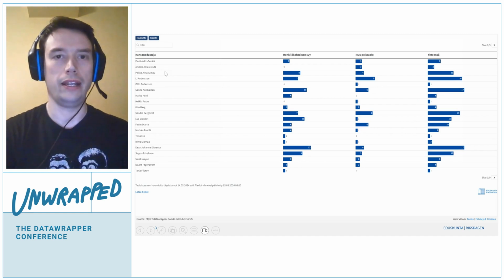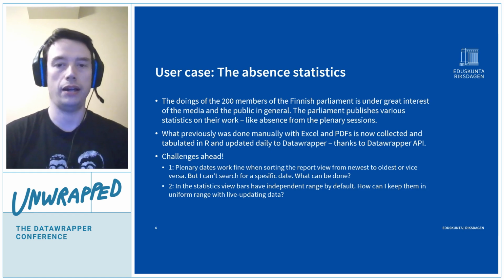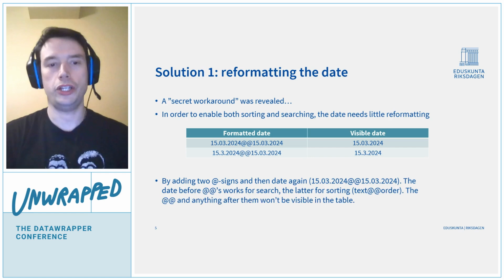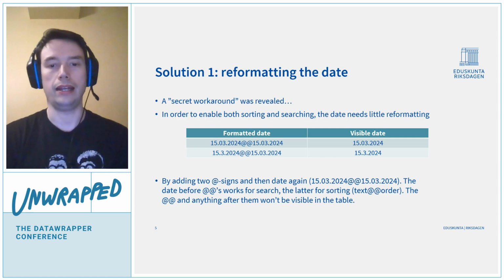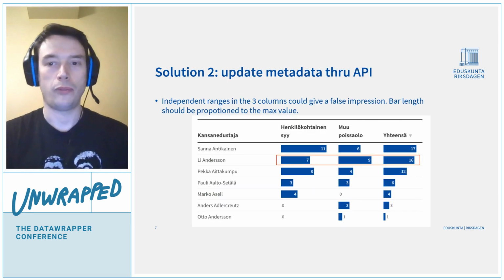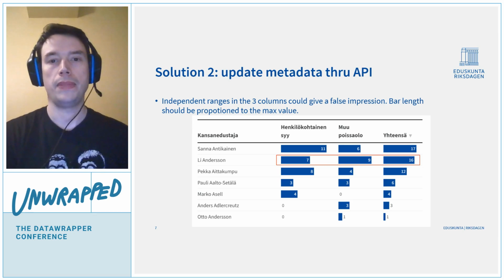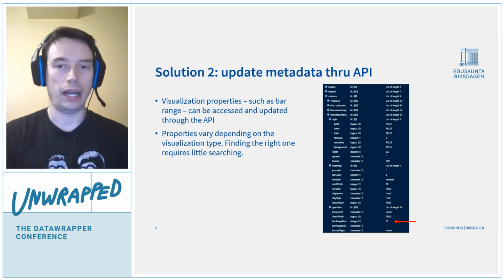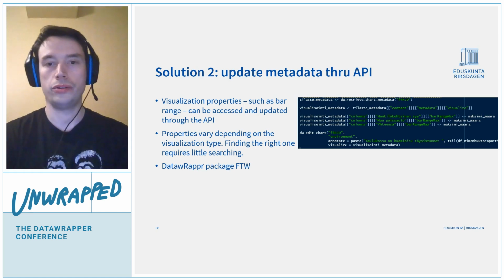Erkka Rautio, Finnish Parliament, on two tricks for Datawrapper tables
Dates in tables can be tricky if you want to let readers both search by date and reorder rows in chronological order. Luckily, there’s a “secret workaround” for this problem. Bar charts in table columns are also convenient – but how do you set a uniform range in multiple columns with live-updating data? In Erkka Rautio's talk, he shows how he tackled these challenges using Datawrapper’s features and API.

Erkka is an information specialist at the Library of the Finnish Parliament. As such, his bread and butter is to (visually) communicate parliamentary affairs to the larger public. After three years of experience with Datawrapper, he has gotten familiar with its versatile powers.

00:00 Introduction
01:04 Example: Absences of MPs
03:06 The report and statistics view
04:45 Problem 1: Searching for dates in tables
05:41 Problem 2: Uniform bar chart range?
06:13 Solution 1: Adding @-signs to dates
09:08 Solution 2: Define the bar length with the API
13:05 Summary

Erkka Rautio gave the talk "Customizing tables: sort and search by dates and uniform bar range" at Unwrapped 2024, a conference hosted by data visualization tool Datawrapper.